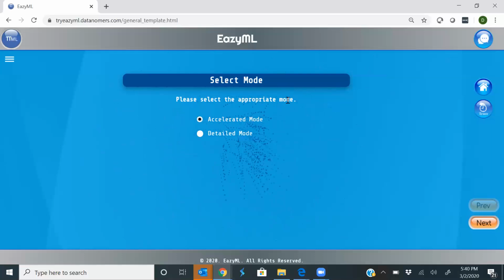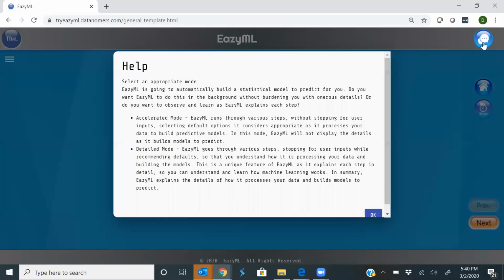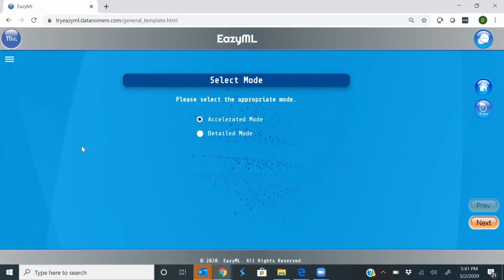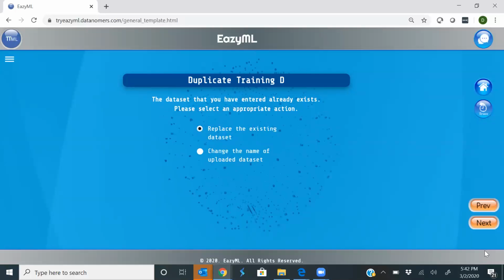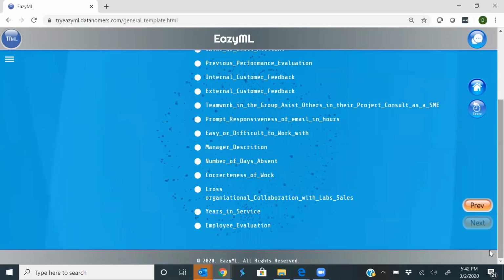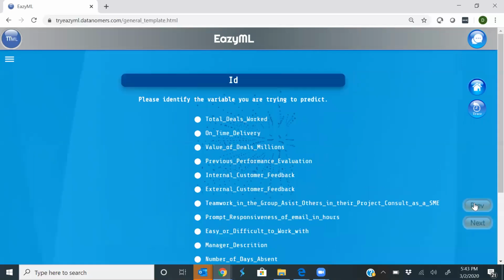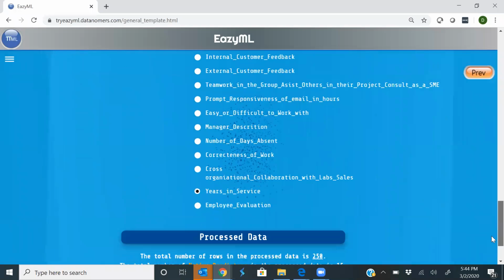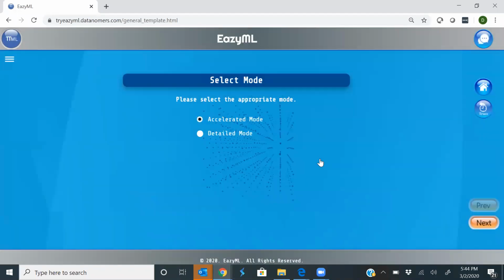Features and Functions of EazyML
EazyM is  Powerful Automated Machine Learning Platform which is Easy to Learn, Easy to use,  "Learning Machine Learning by Doing Machine Learning"

Vision: Democratize Machine Learning
NextGen Transparent ML Platform (Explainable AI + Traceable)
Supports Unstructured Text Analytics (NLP)
Easy to Use and Easy to Learn
GUI & Developer Portal
App Store
Enterprise and Consumer Platform